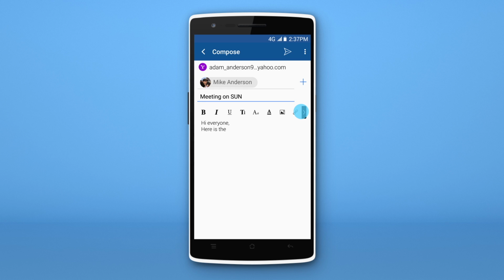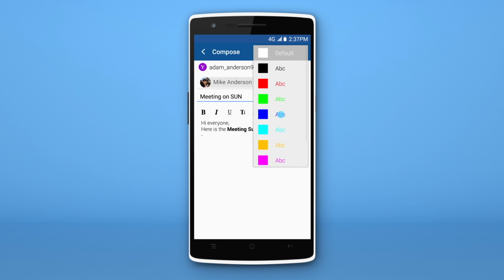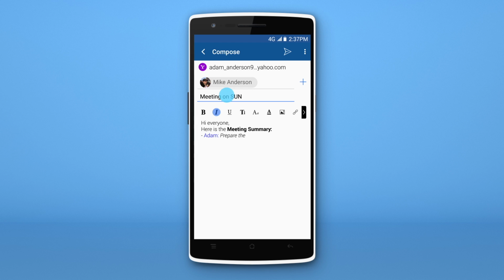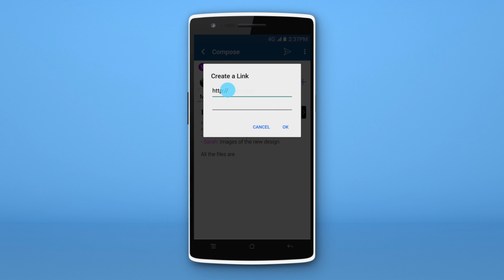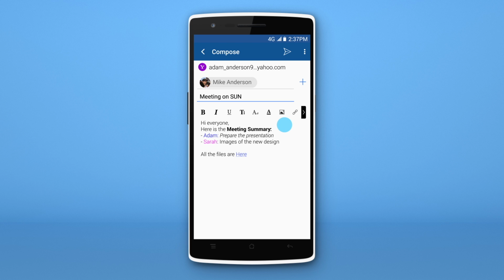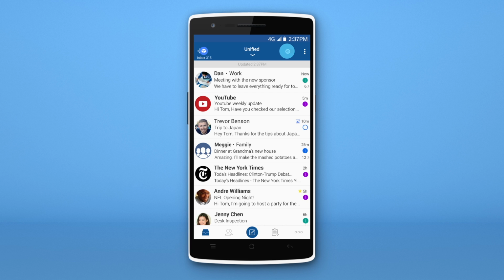Making BlueMail Work For You | Rich Text Compose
In this episode of Making BlueMail Work For You, we learn about the Rich Text Compose features.

To change the appearance of outgoing emails in BlueMail, please tap the gray rectangle with an arrow icon located just below and to the right of the Subject line.